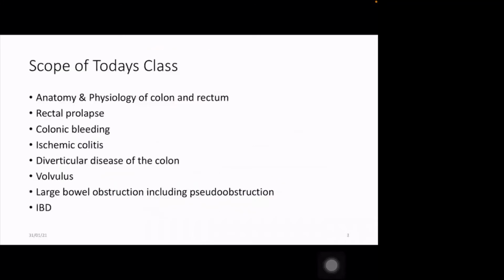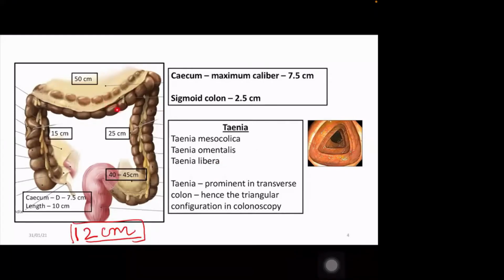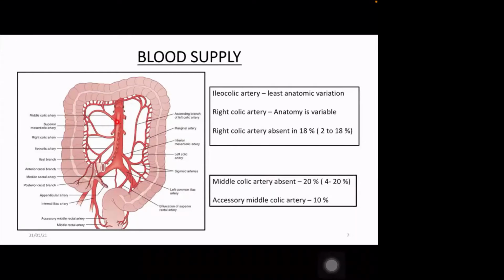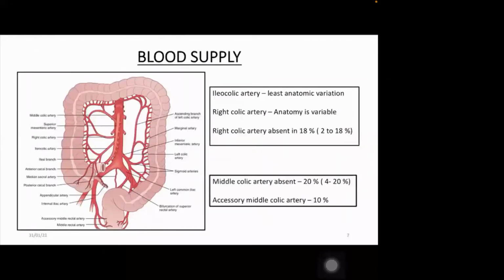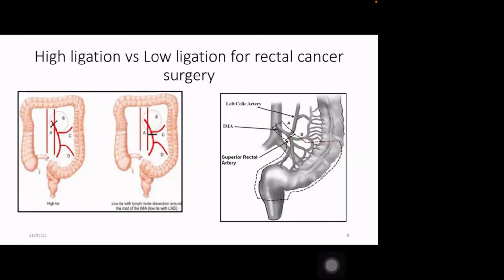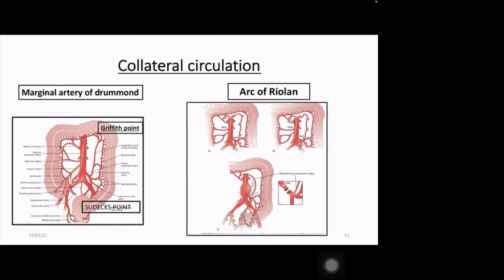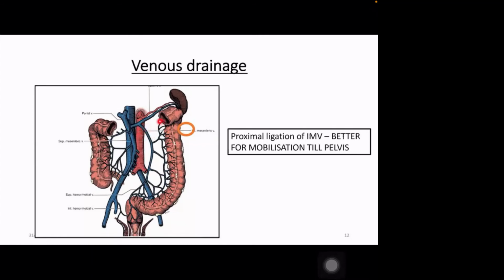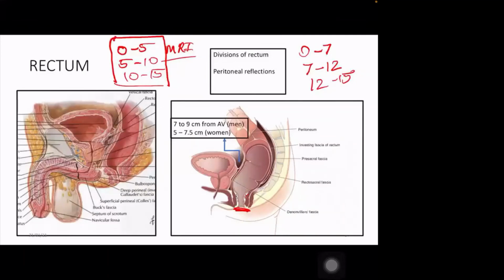Surgical Gastroenterology(Colorectal Part1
in gastro surgery neet ss preparation
colorectal part is very important
this video is from our maine course conducted in dec to march

u cn see other videos from MCQ based revision class

deanx academy